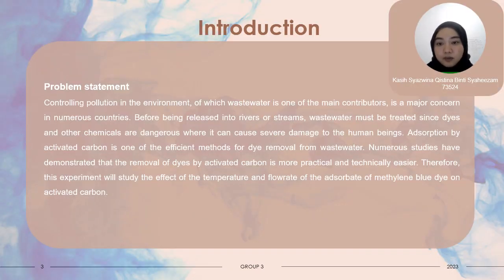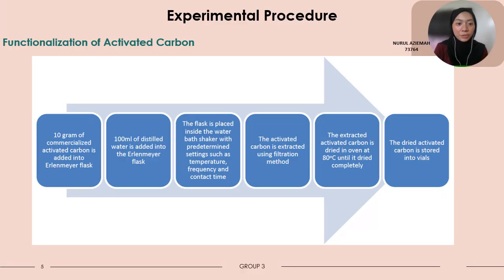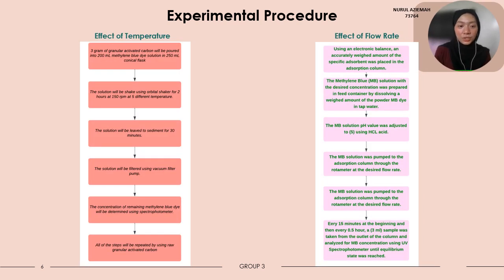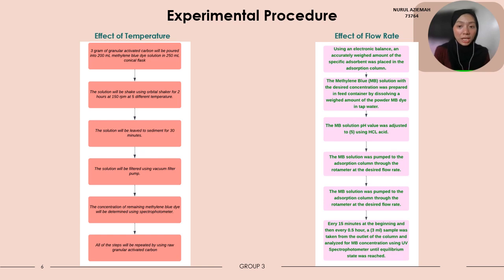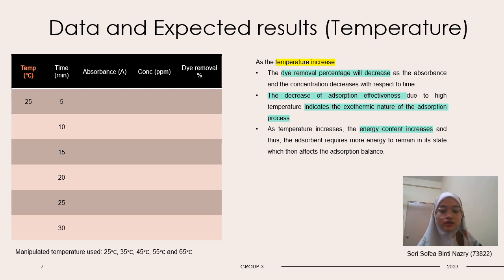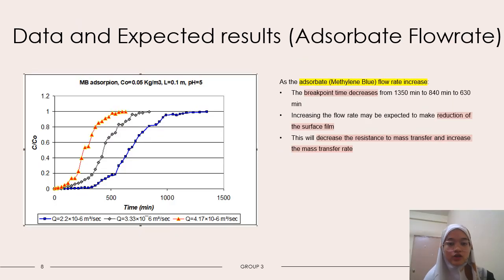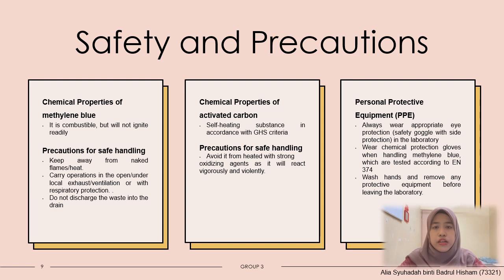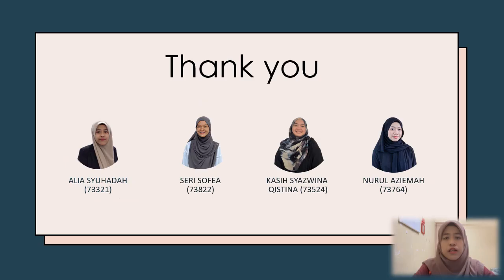KNC3221 Chemical Engineering Unit Operation Laboratory (Group 3)_(OEL 2)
Group 3
1. Alia Syuhadah Binti Badrul Hisham (73321)
2. Seri Sofea Binti Nazry (73822)
3. Nurul Aziemah Binti Saharuddin (73764)
4. Kasih Syazwina Qistina Binti Syaheezam (73524)